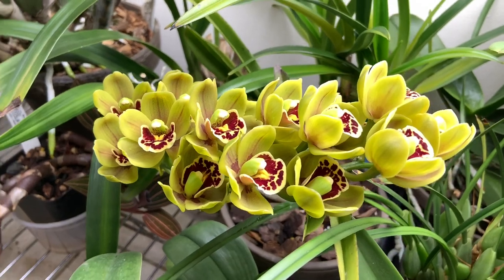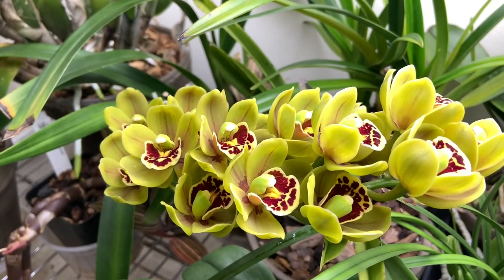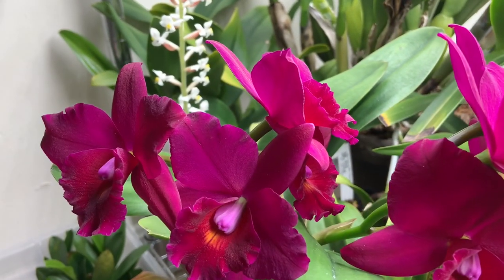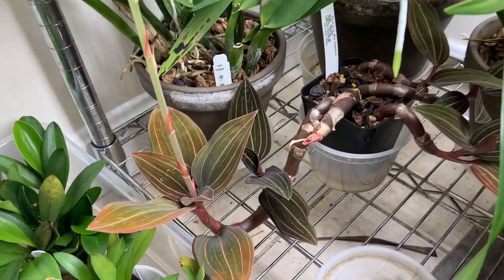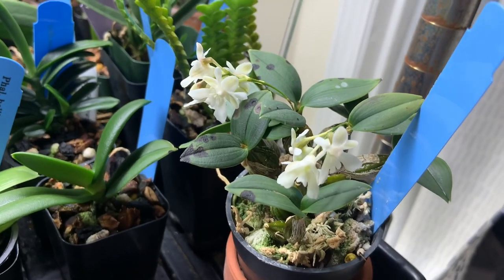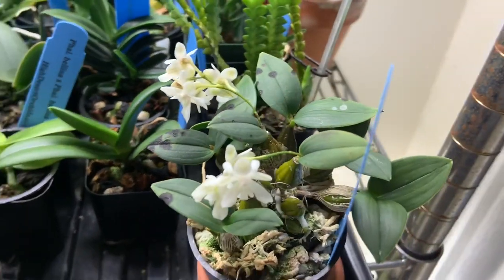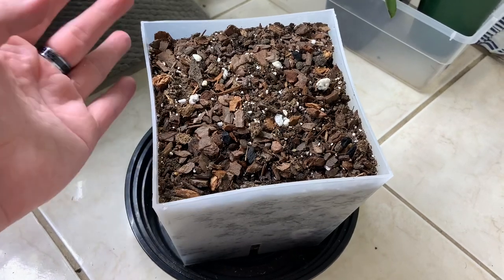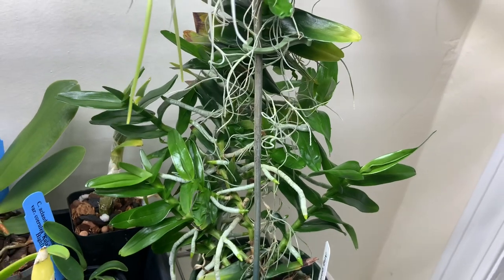Orchid Collection Update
What’s in Bloom?/ Orchid collection update.